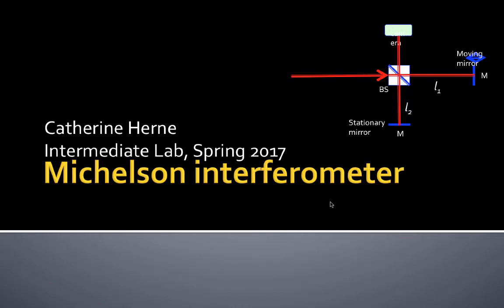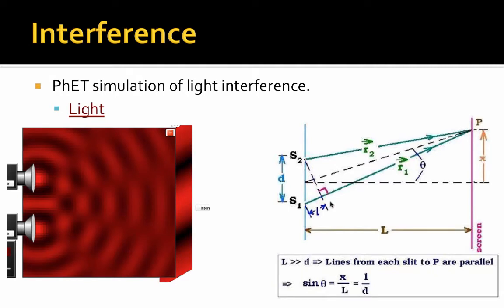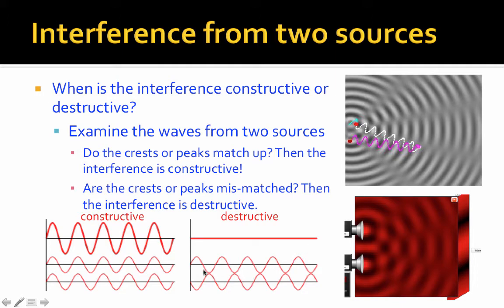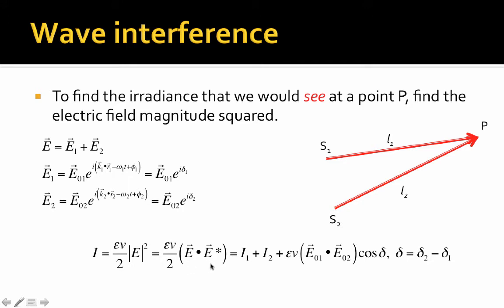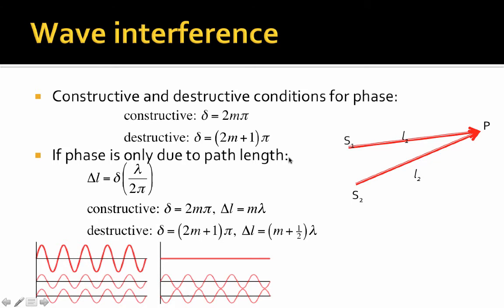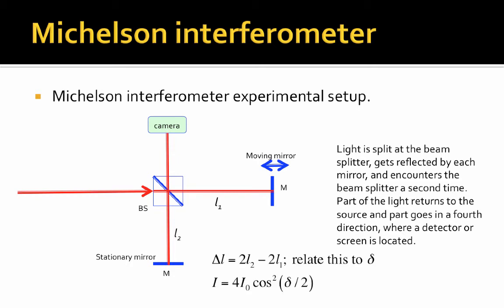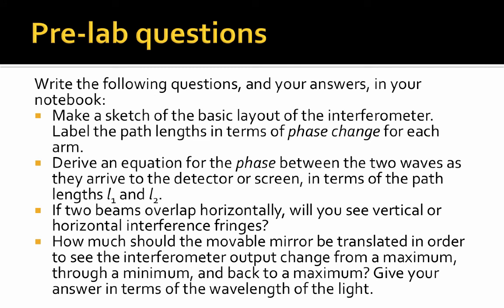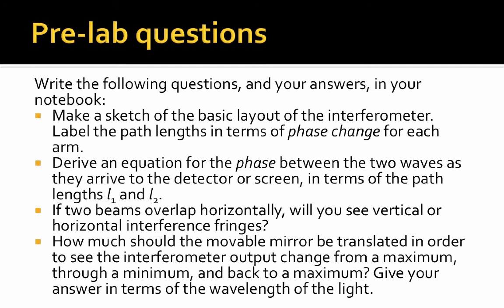Lab 8 Michelson interferometer